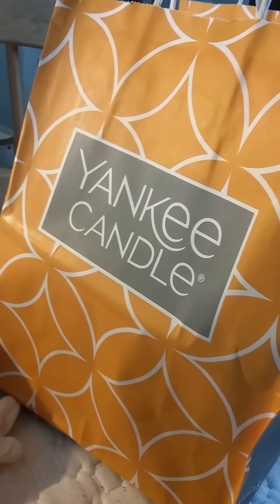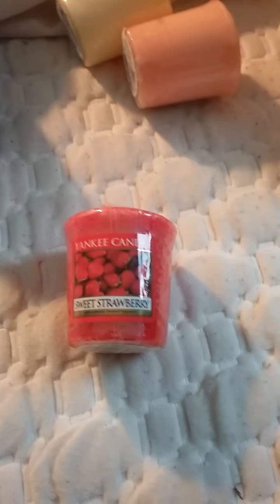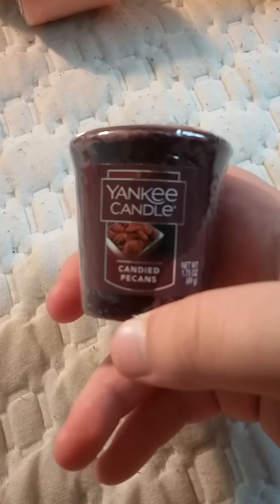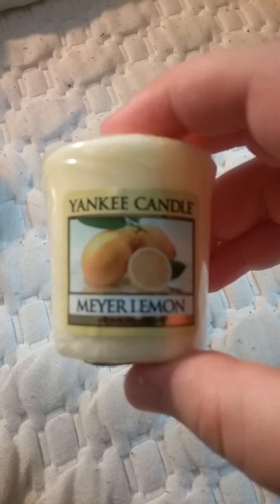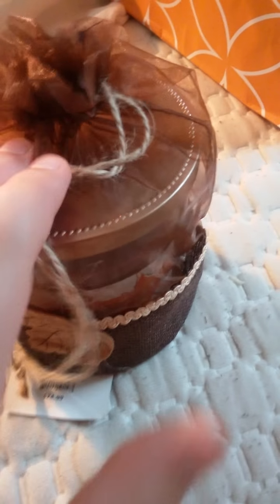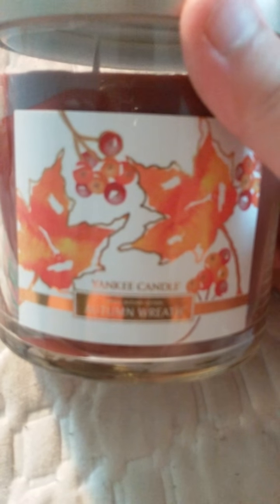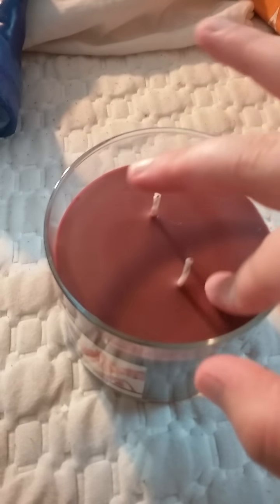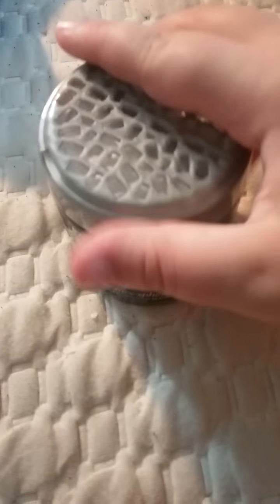Yankee Candle haul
Things I bought:

Wax works hand mold

Votives:
Meyer lemon
Peach Cobbler
Sweet strawberry
Candied pecan
Candy corn

Berrylicious fragrance sphere

Medium double wick Autumn wreath candle-special edition